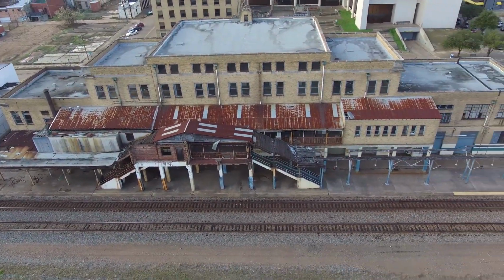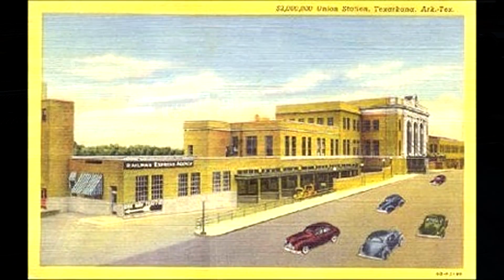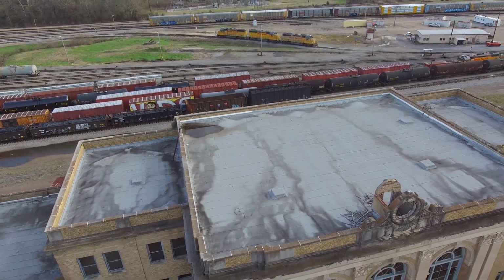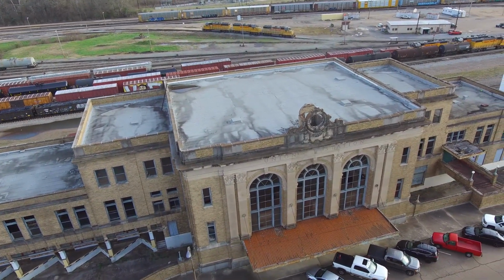Abandoned Union Station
Join the Safe Squad as we enter the abandoned train station in downtown Texarkana. While there isn’t much left, you can feel the history behind one of the properties that made this town what it is.

Follow our personal social media for updates
Darren:
Twitter, Snapchat and Instagarm - aXSaintJimmyxa
Bryan: